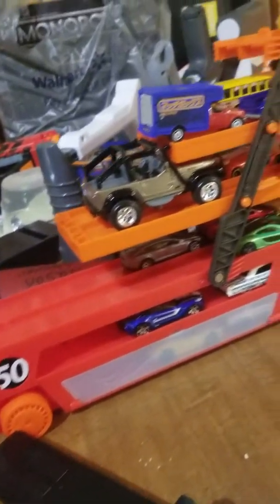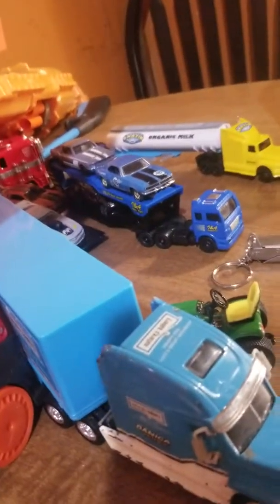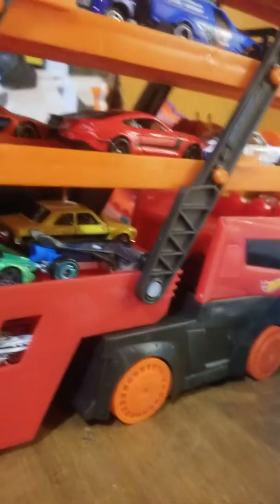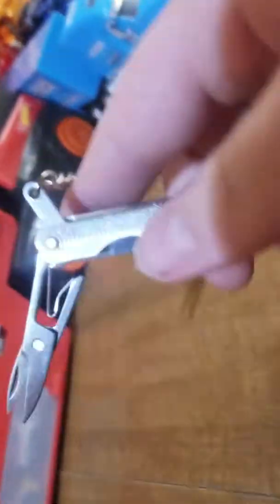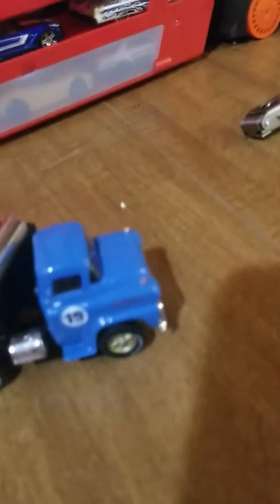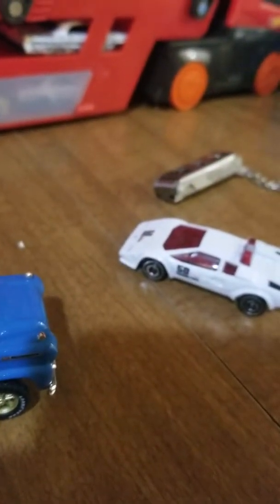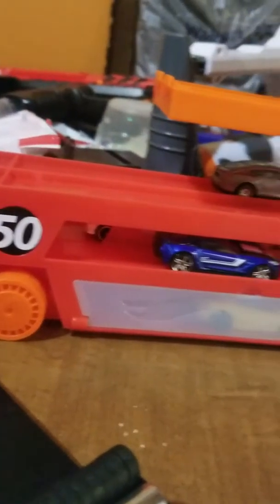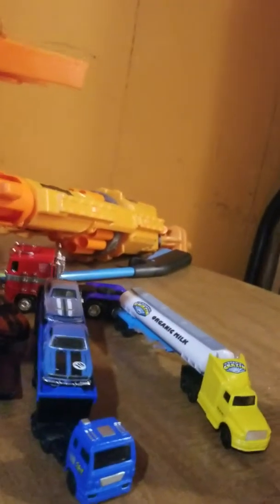New cars are here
Let's go HT